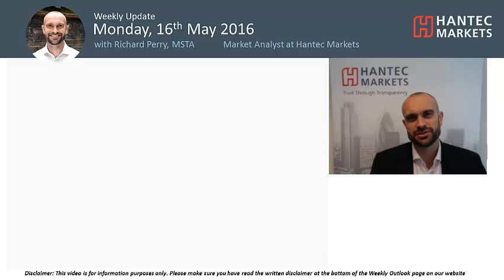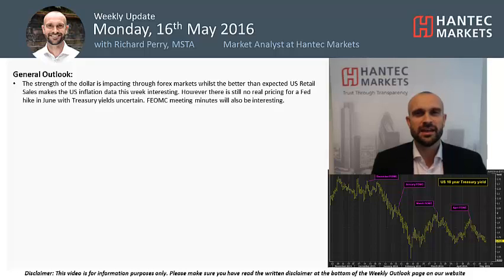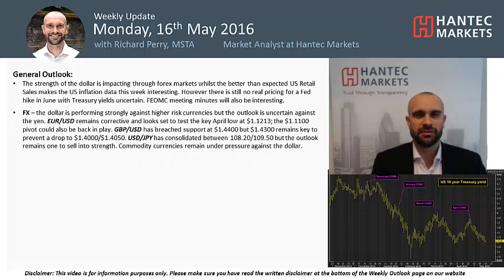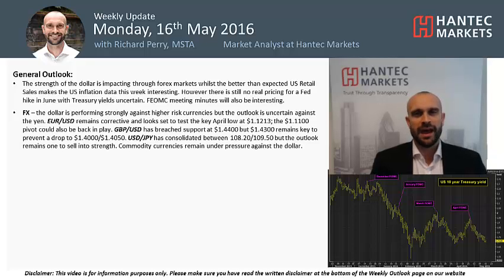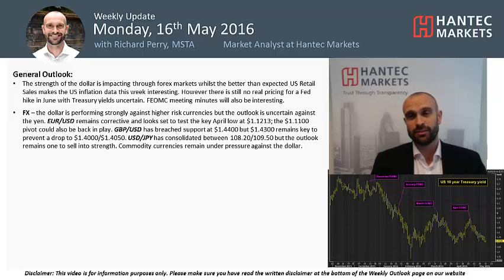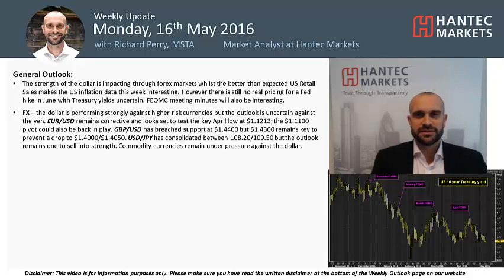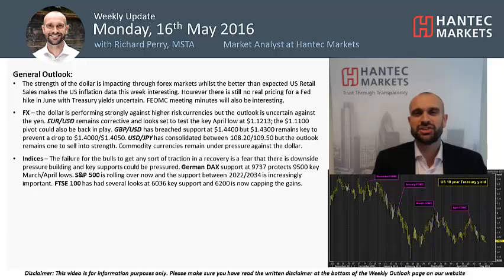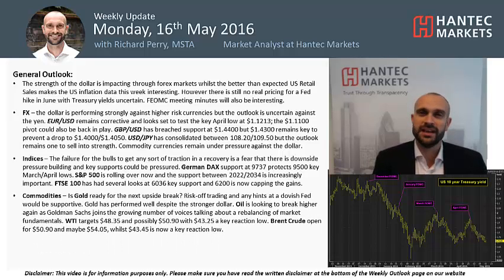Weekly Update 16/05/2016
A look at the key factors driving financial markets this week. Will the dollar strength continue? What is the outlook for forex, equities and commodities?